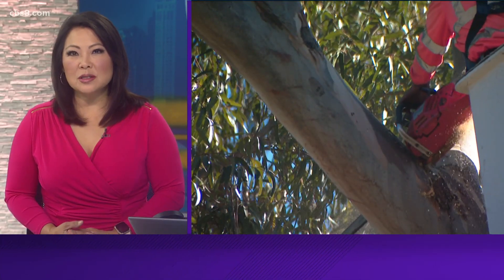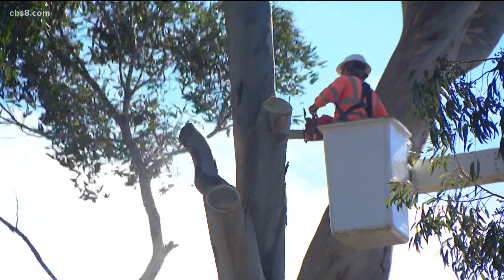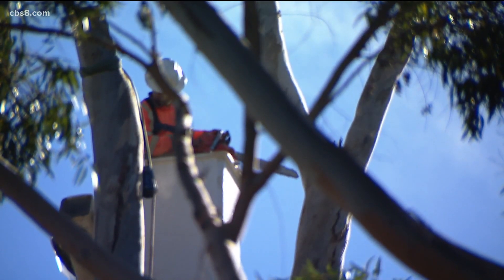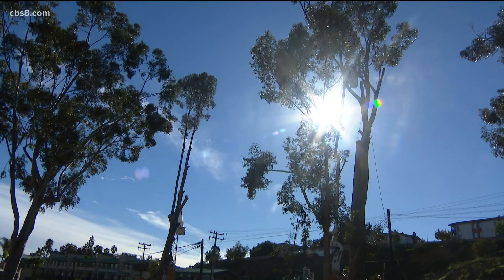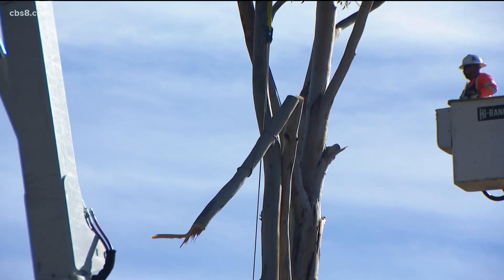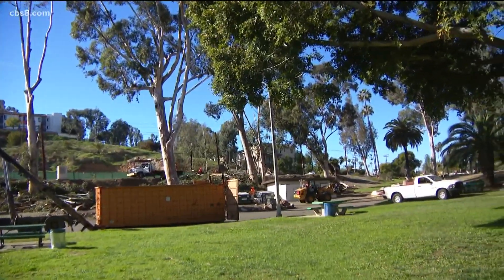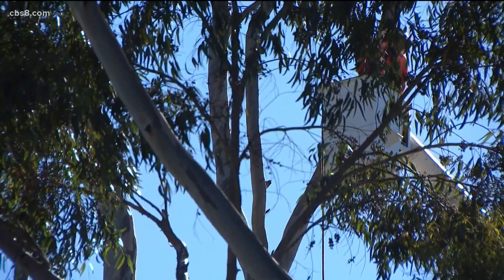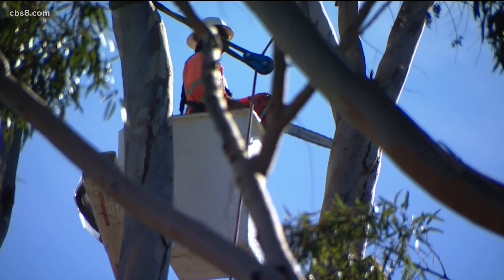23 eucalyptus trees taken down by City of La Mesa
The old trees are potentially hazardous and not in the City's master plan for the park.